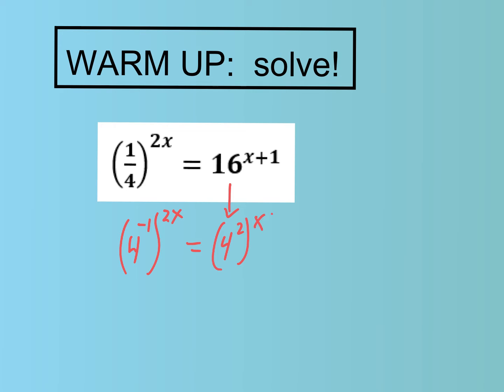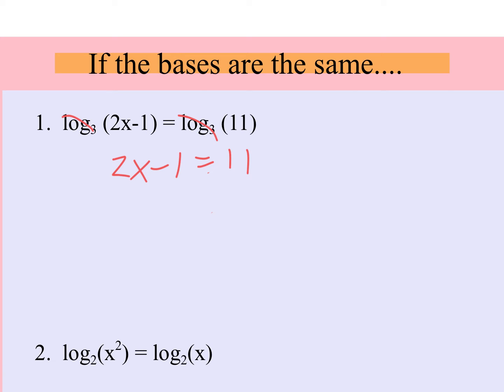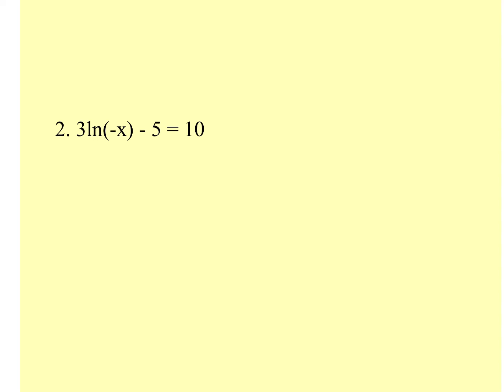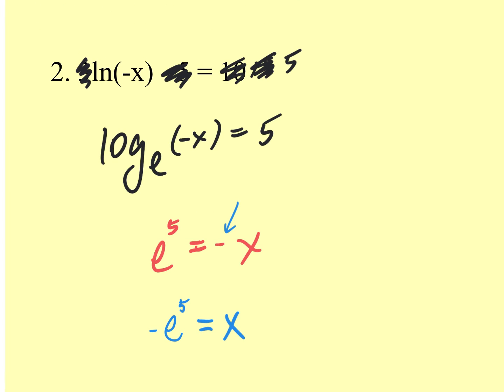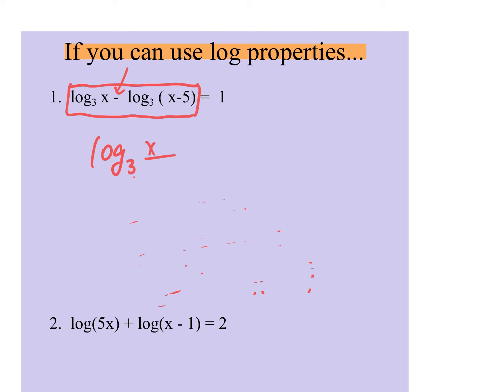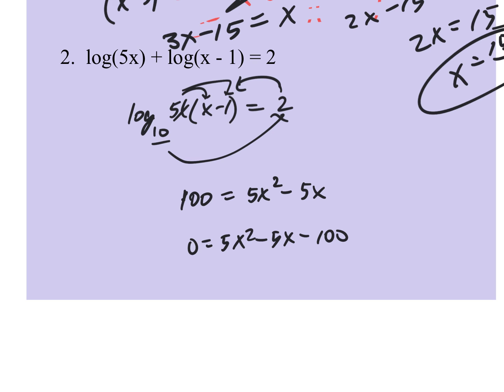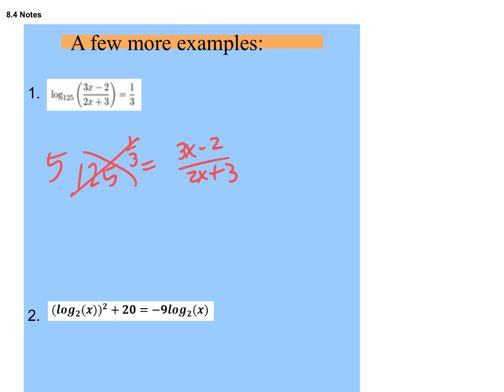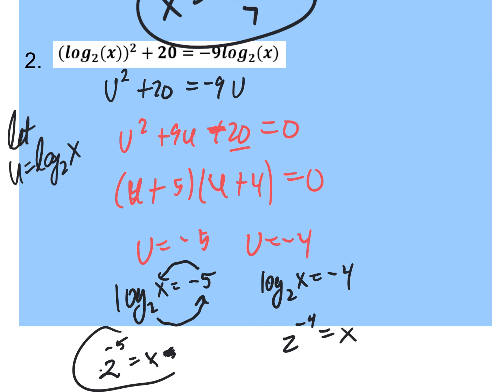8.4+Notes dec 21 log equations.mp4